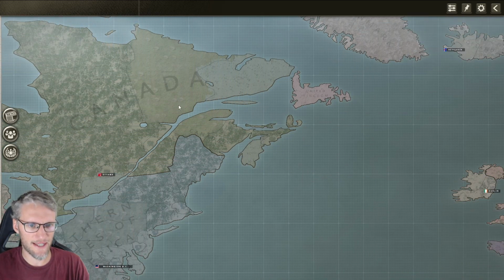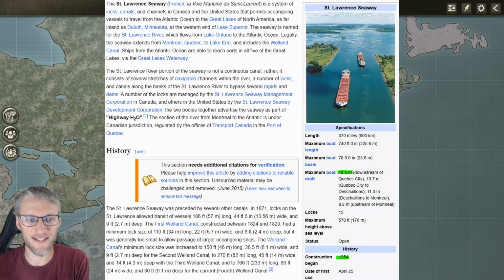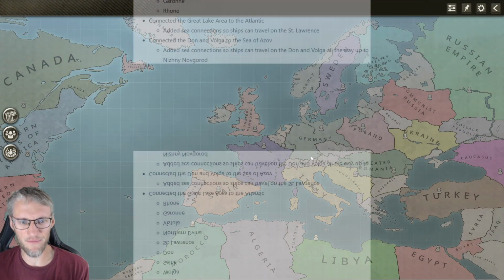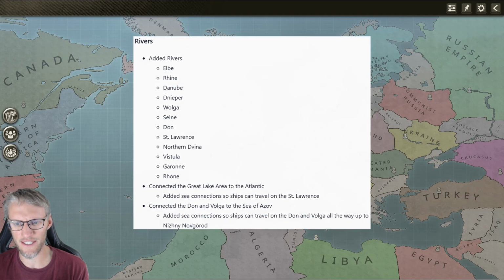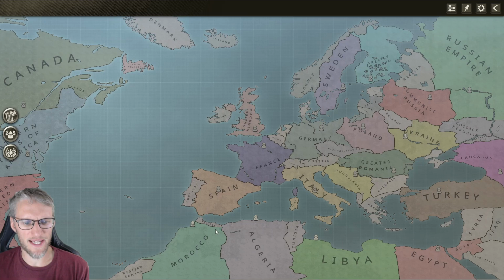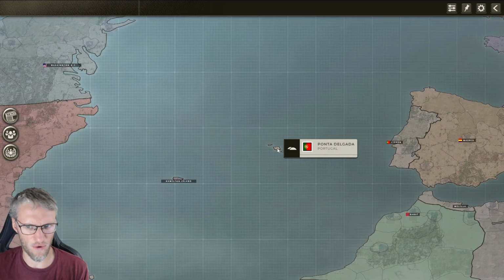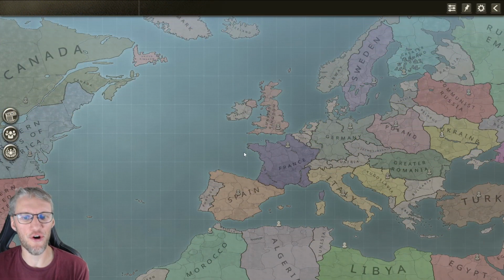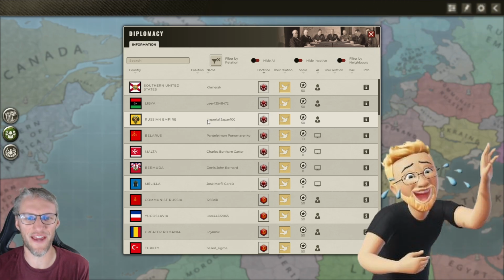Rivers and Pan Asian on Clash of Nations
Call of war has added AI and rivers on the iconic Clash of Nations map. Let's check it out!